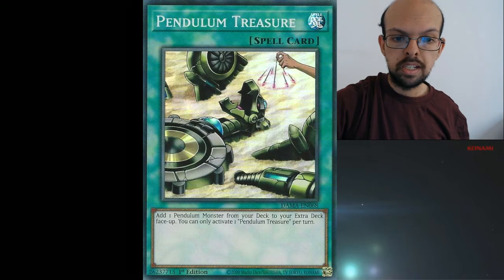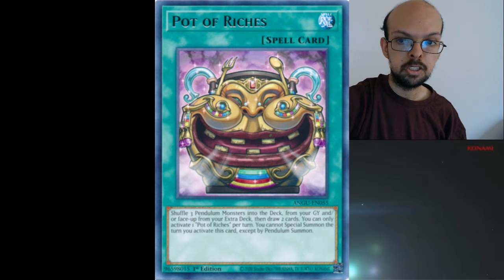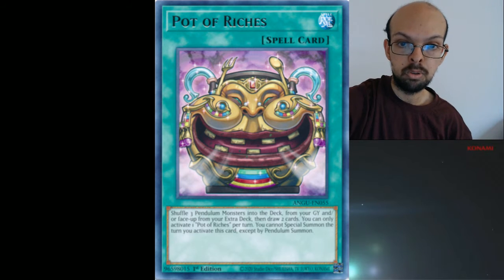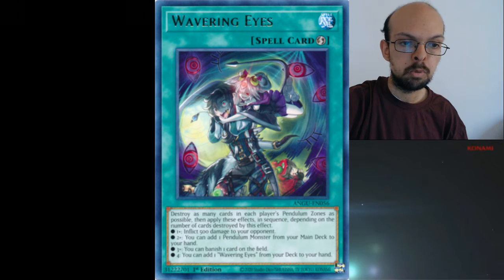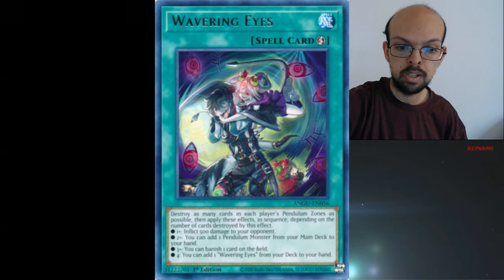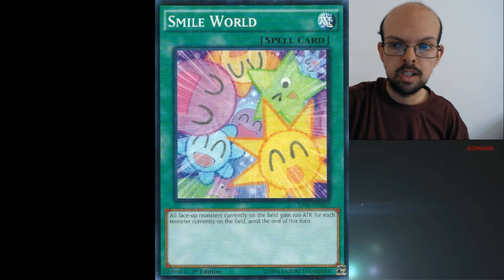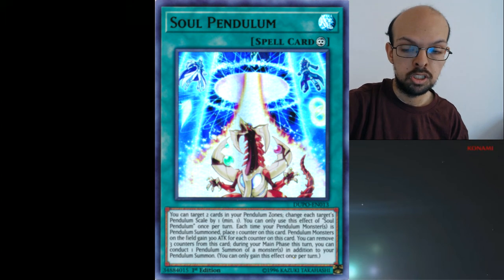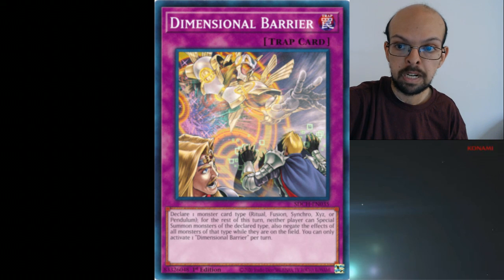yugioh duel links - top 5 pendulum support spell cards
Check out this video to see the cards I believe Gong Strong will receive within Yugioh duel links arc v

In this video, we are looking at the top 5 potential pendulum support spell cards which could make their appearance into the yugioh duel links arc v world. These are all pendulum specific. Let me know if you feel any of these are appropriate for the time being.

Chapters timestamps:
0:00 Introduction
0:11 Pendulum treasure discussion
1:06 Pot of riches discussion
2:59 Wavering eyes discussion
5:21 Smile world discussion
6:28 Soul pendulum discussion
7:49 Concluding thoughts